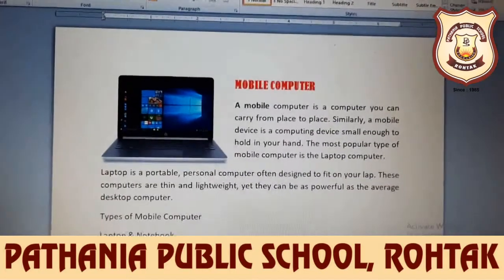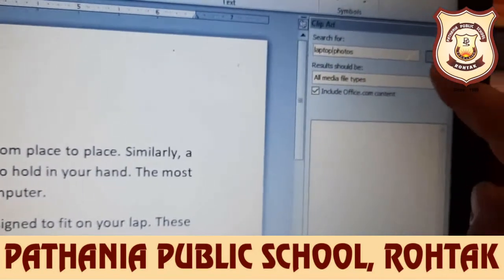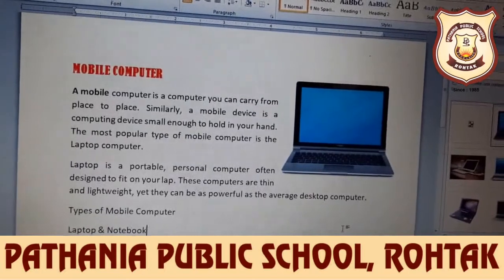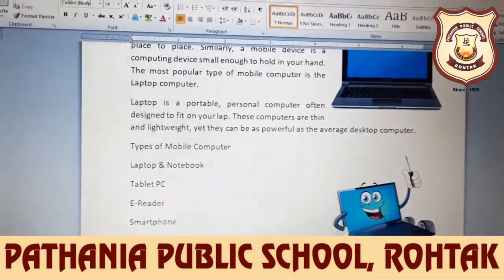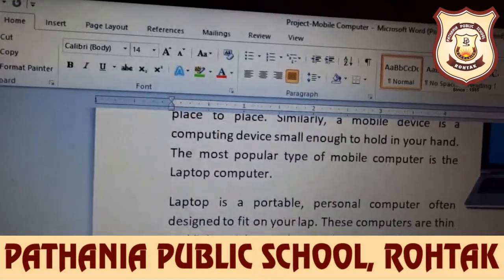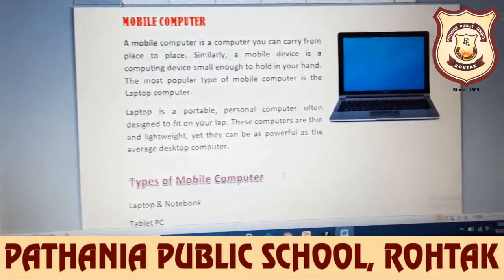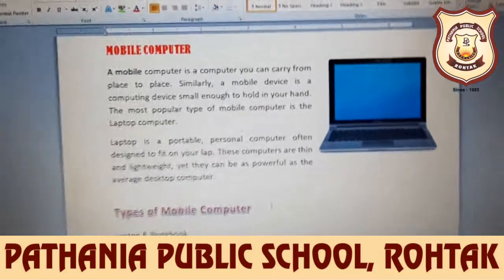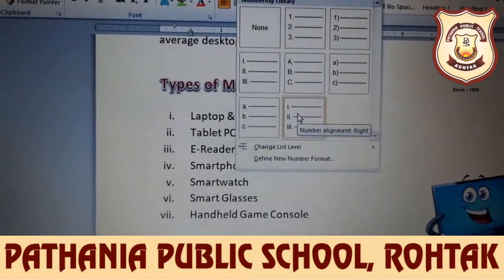Pathania World Campus- Class 4- Computer- Chapter-8 (Word- Inserting Graphics)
Topics Covered- Inserting ClipArt, Applying Text Effects (Adding WordArt, Adding Bullets or Numbering)